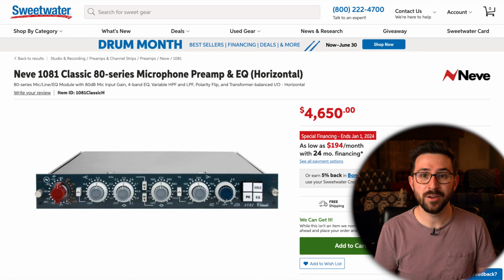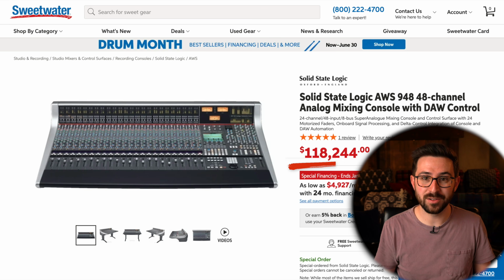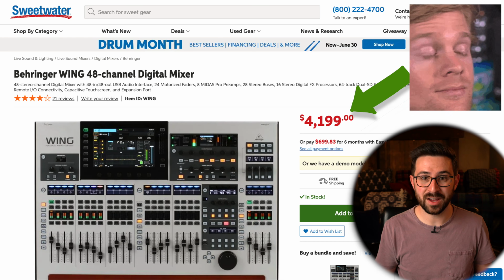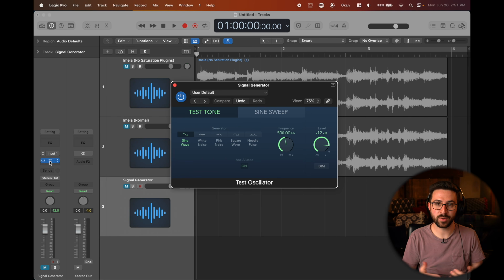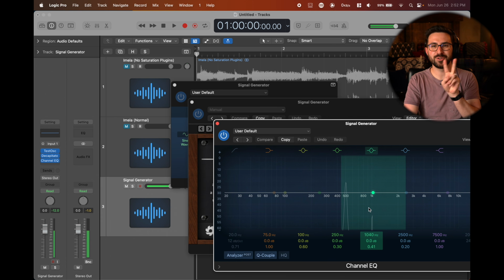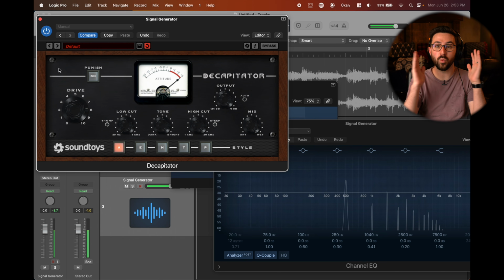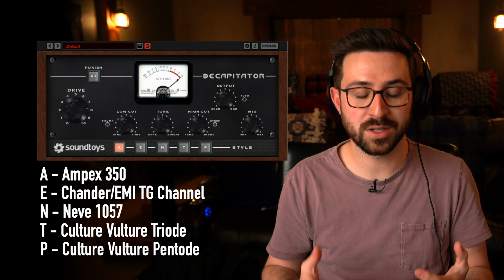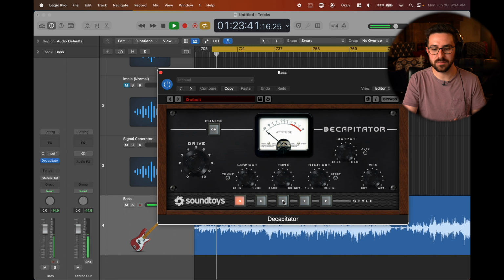How To Saturate Your Tracks Like A Pro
Unlock the power of audio saturation in music with this comprehensive guide, as we dive deep into its importance, unravel its impact on creating warmth, and provide amazing before-and-after examples for a transformative musical experience.